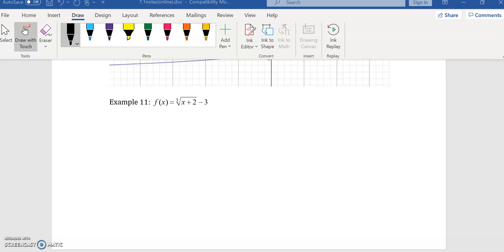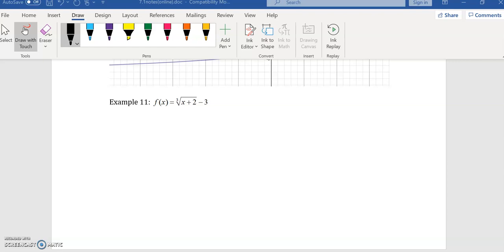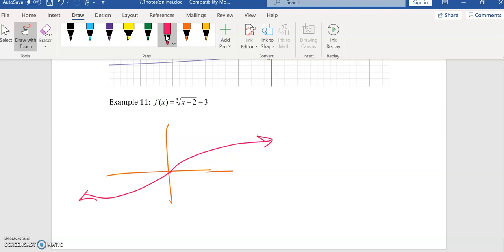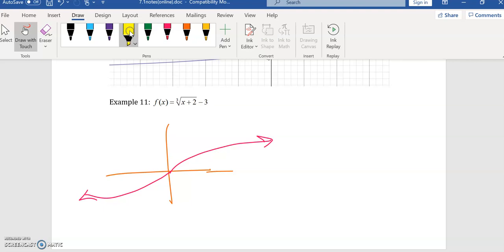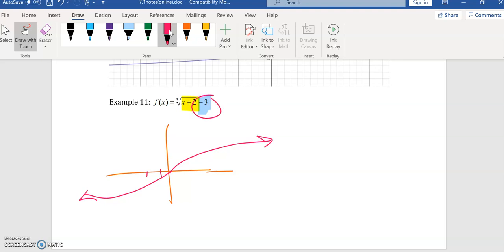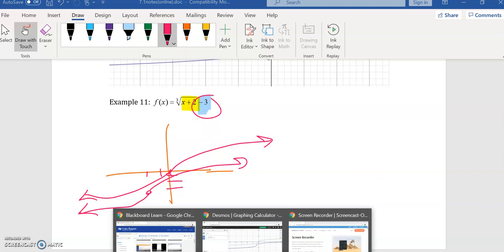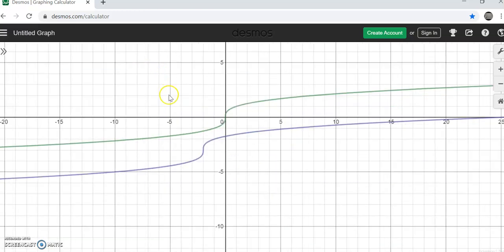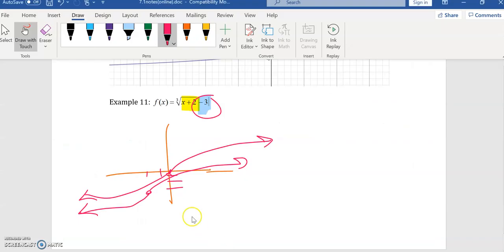7.1 - Graphing Radicals [MATH 105]